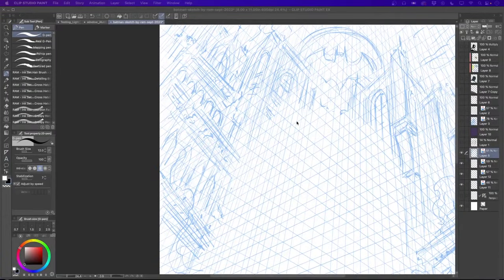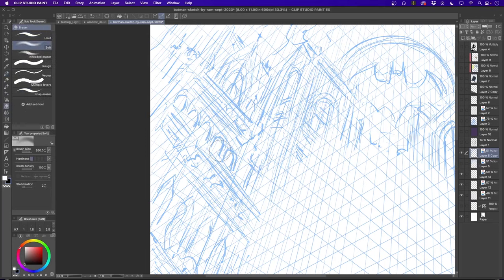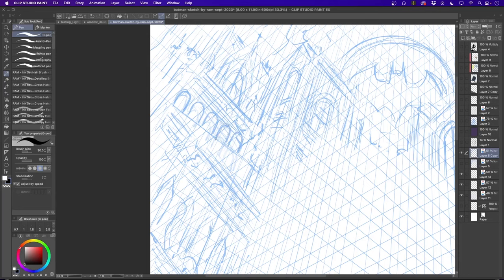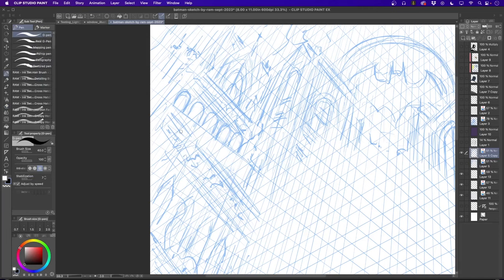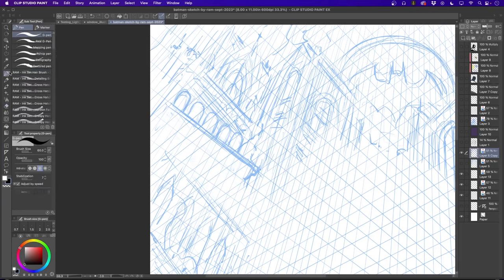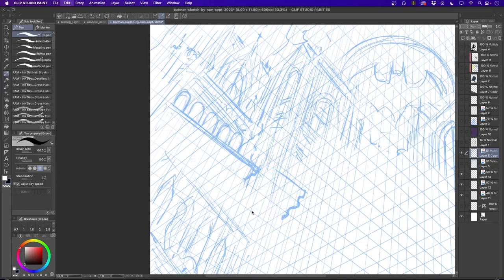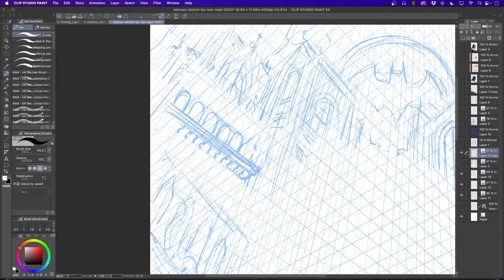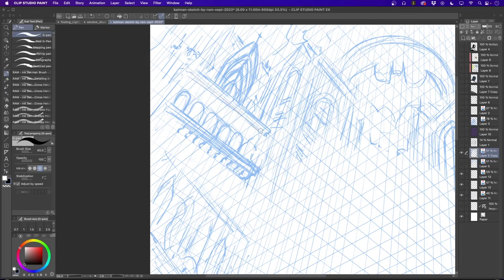Drawing Backgrounds in Clip Studio Paint ( Freehand Method )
In this one I show you how I draw buildings in Clip Studio Paint. I draw out a perspective grid and then do my best to draw freehand as much as possible.  It can help to make the work look more organic and natural.

What methods do you use?  Also, let me know which videos you would like to see on the channel next!

IF you want to learn more on Perspective Drawing you can check out my full course here on Udemy